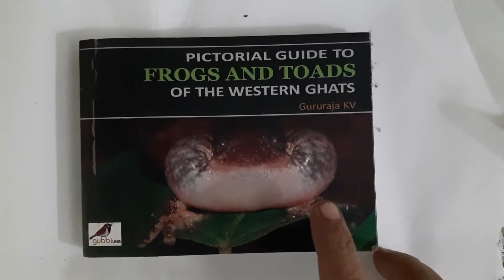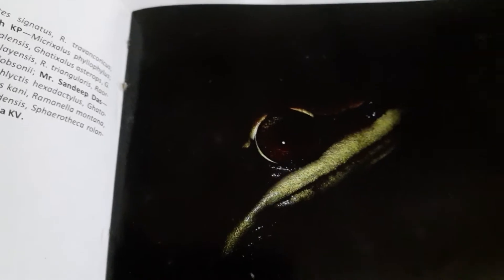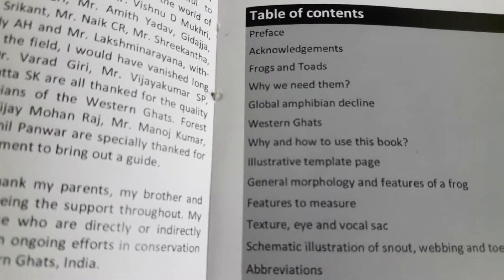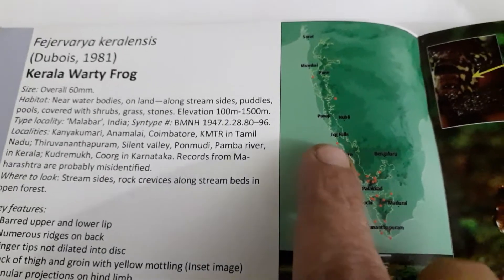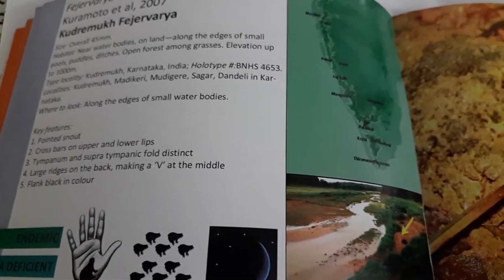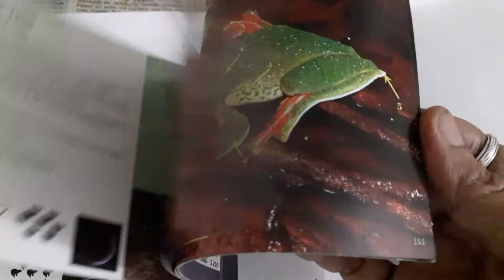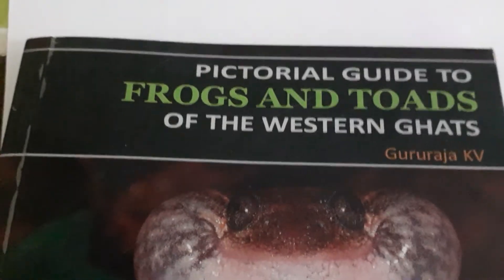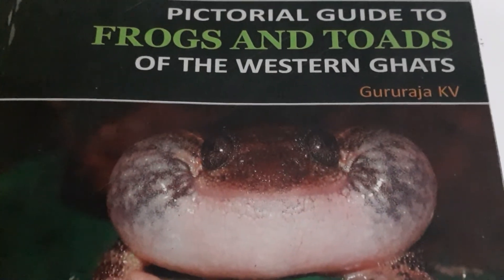Frogs of Western Ghats-Book review